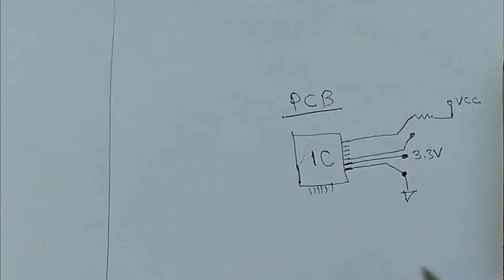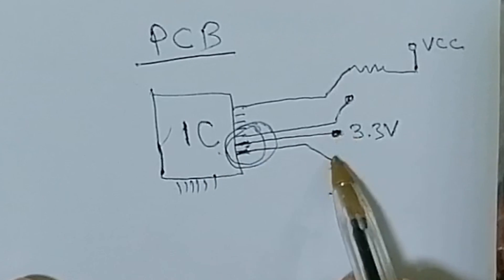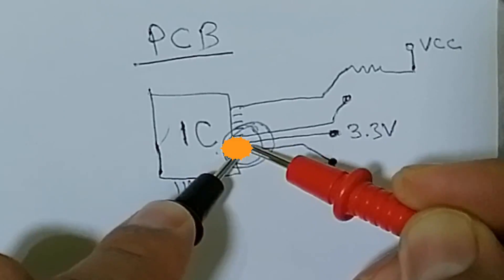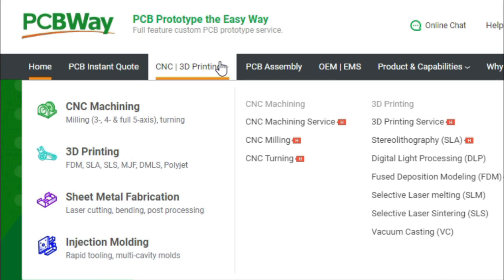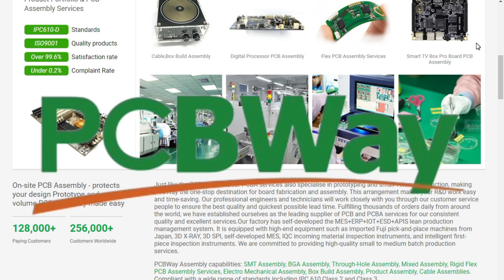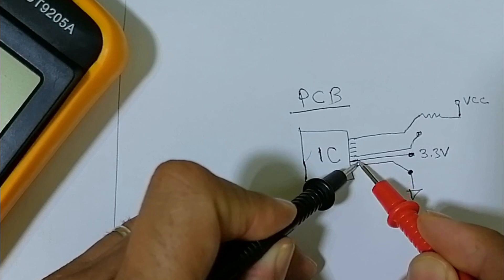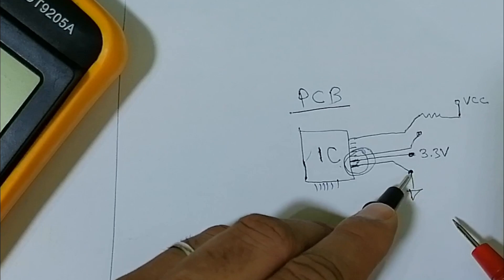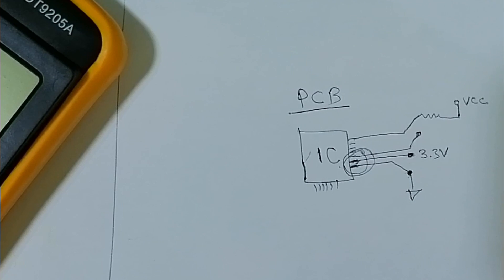Learn the Secrets of Motherboard Signal Tracking | Trace Voltages on Circuit Board, PCBs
PCBWay👇
Learn how to track motherboard voltages like a pro, laptop motherboard repair.
How to diagnose & repair a Dead laptop motherboard course👇👇👇
Microscope
Voltage Injector
Programmers
Reballing / Stencils
Repair Tools
iPhone Cases
Soldering
Soldering Equipment
Storage / Rack
SMD Books
Tempered Glass
Test Tools
Components
Donor Boards
Gadgets / Accessories
Ports / Connectors
Apparel